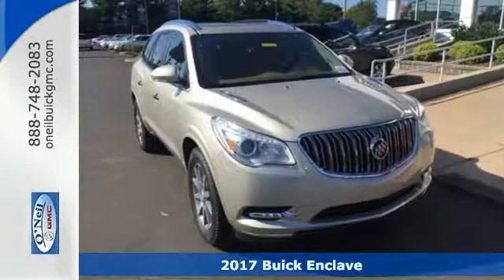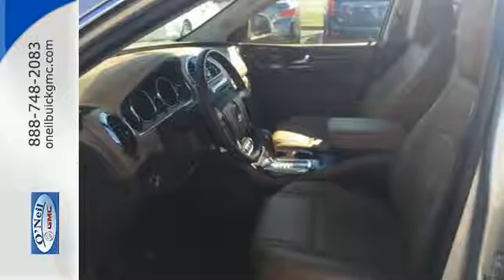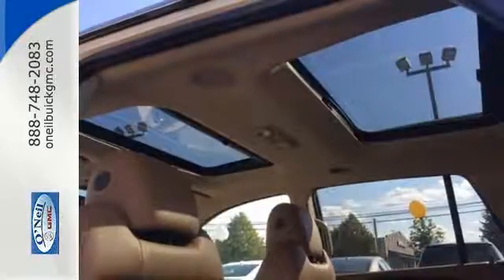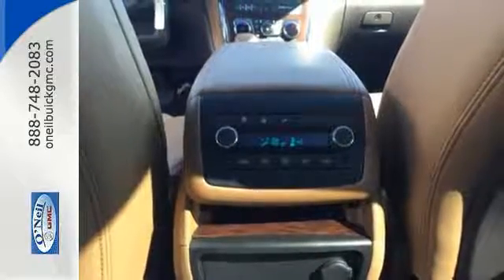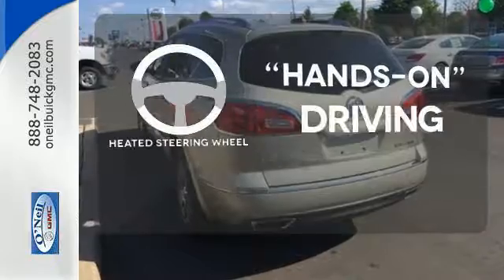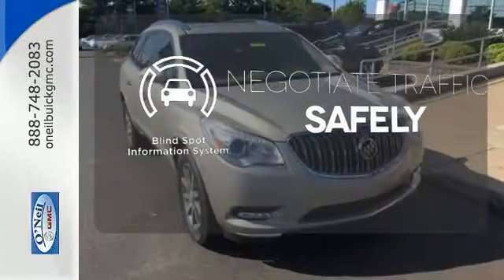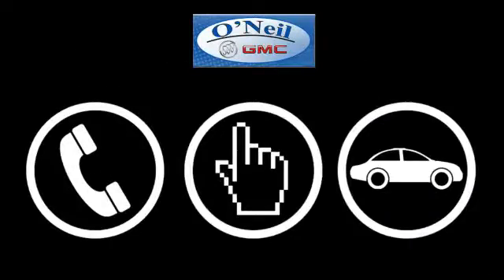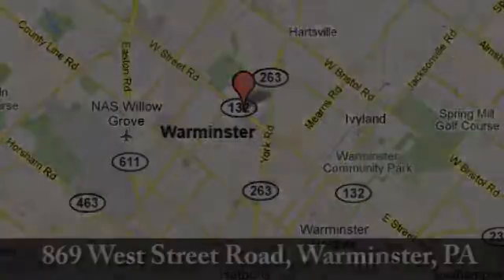New 2017 Buick Enclave Warminster PA Philadelphia, PA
Year: 2017
Make: Buick
Model: Enclave
Trim: Leather Group
Engine: 3.6L V6 SIDI VVT
Transmission: 6-Speed Automatic
Color: Silver
Interior: Choccachino
Stock #: BU008
VIN: 5GAKRBKD3HJ110994
FWD. Perfect Color Combination! Looking for an amazing value on a great 2017 Buick Enclave? Well, this is IT! They say silence is golden. You'll know what they meant when you drive this SUV at highway speeds. Road noise is a thing of the past. We are committed to getting you approved!! Apply Now!

Address:
869 W Street Rd